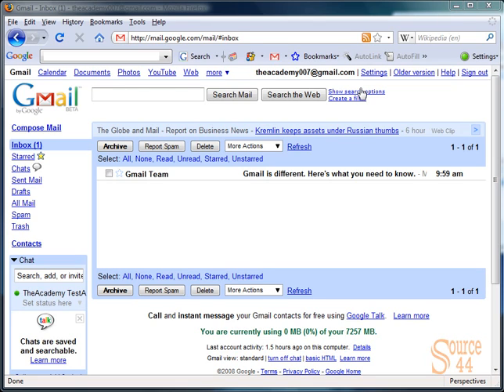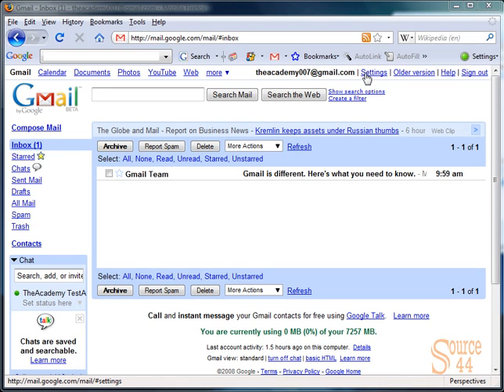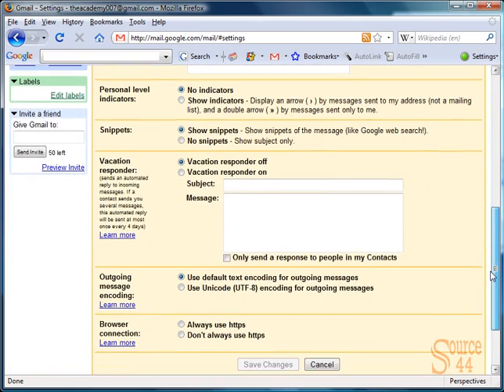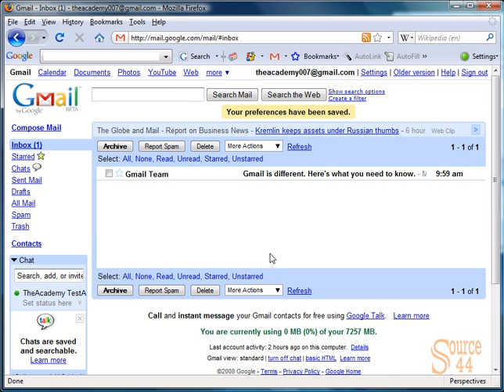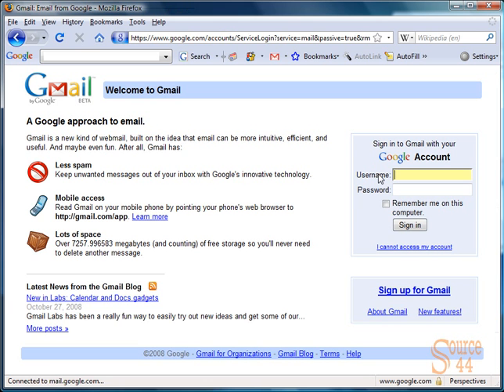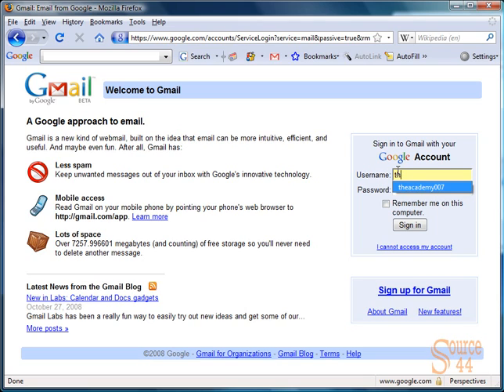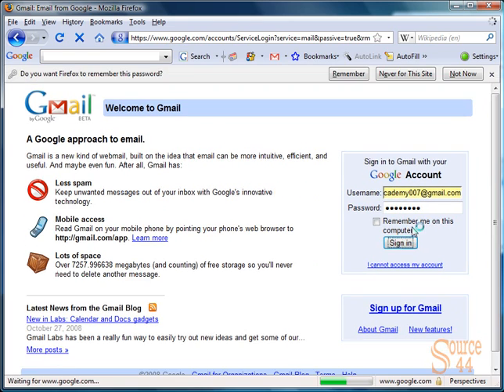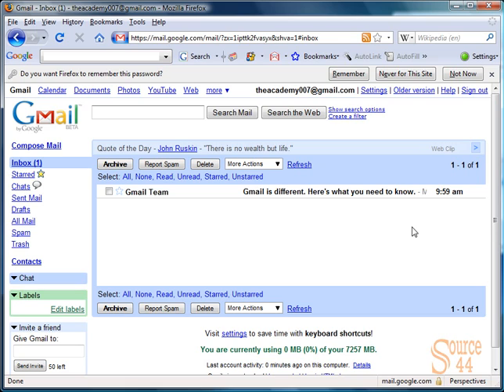Enabling HTTPS in Gmail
This video demonstrates how to enable HTTPS when using Gmail.